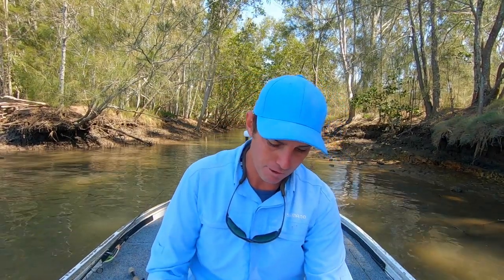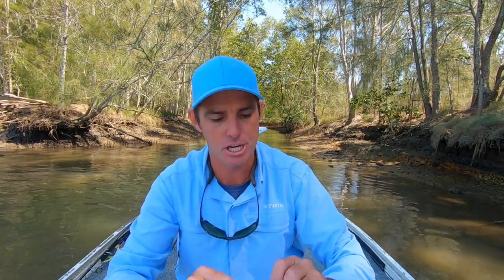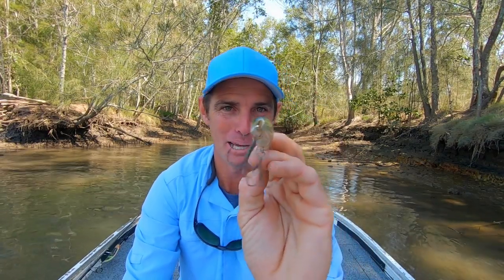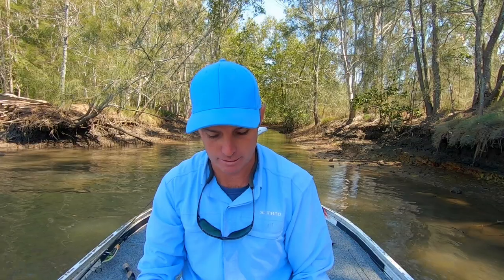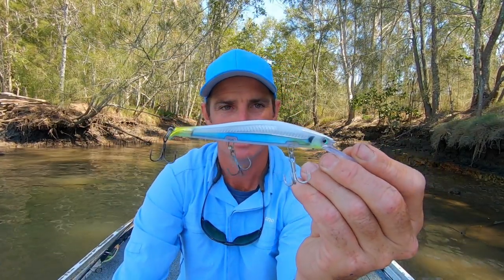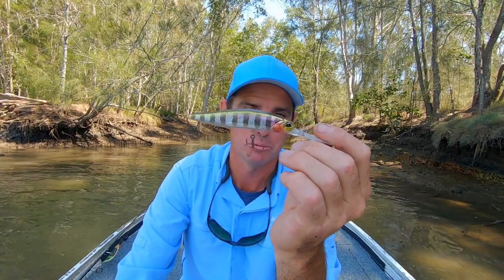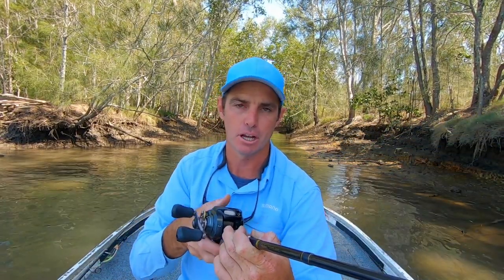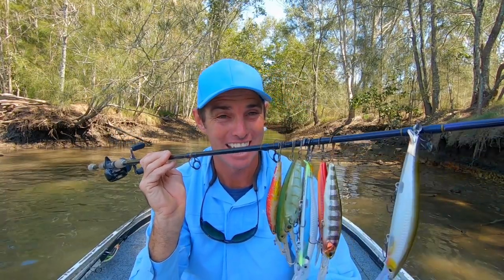My Favourite Mangrove Jack Diving Lures PART 2 (Hard Bodies 2019) + TIPS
Somehow the last few minutes of PART 1 got dropped with my latest video. Here it is. Let me know what you look for in a hard bodied lure?? The season for em is just about here!